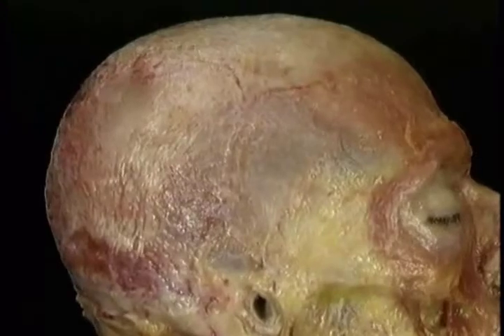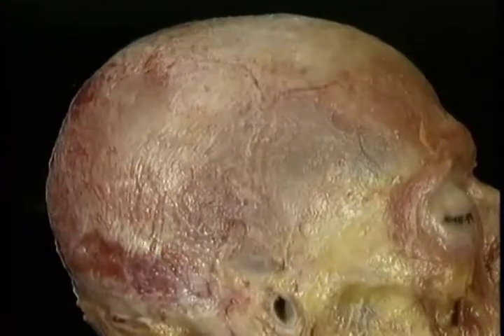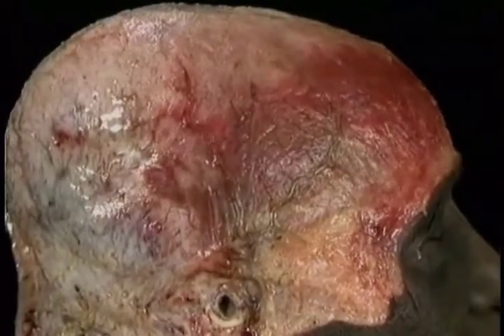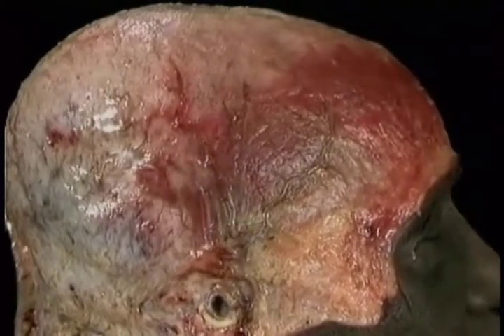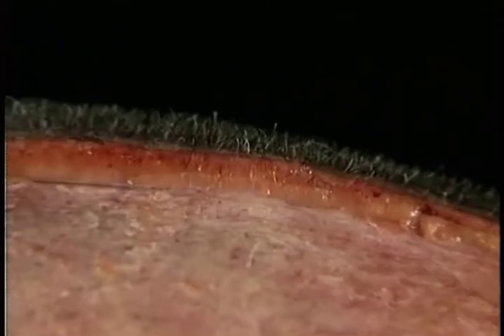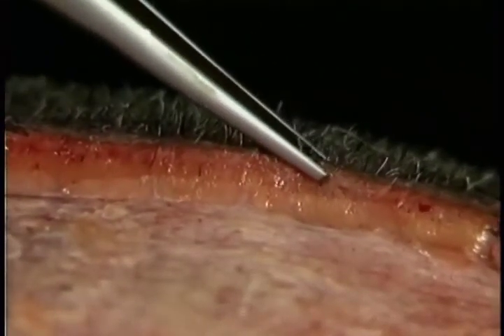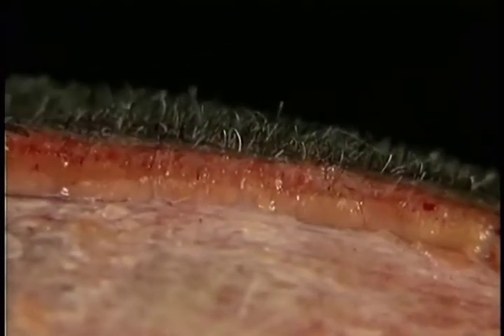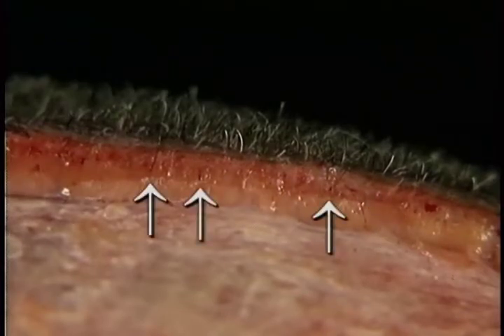ANATOMIE FMPM DISS MUSCLES PEAUCIERS